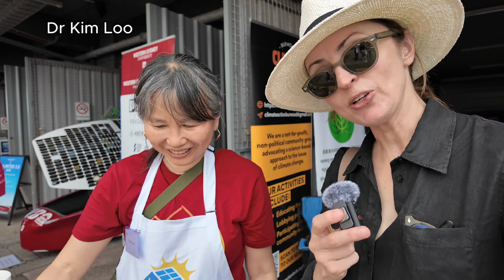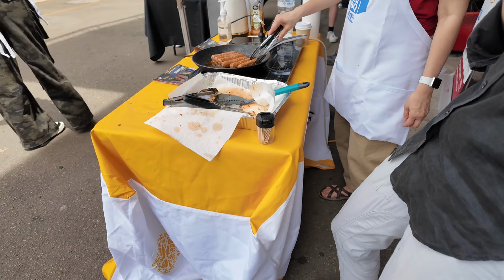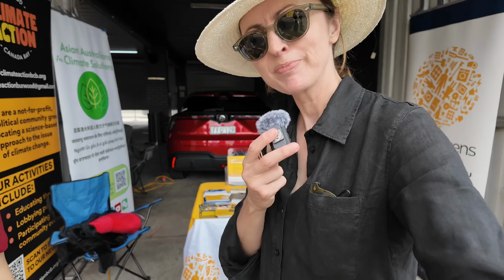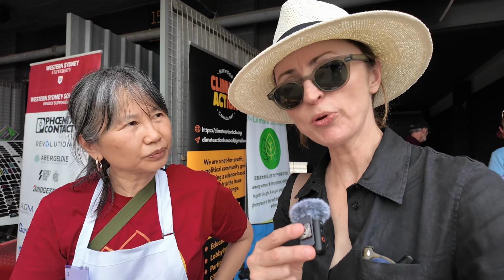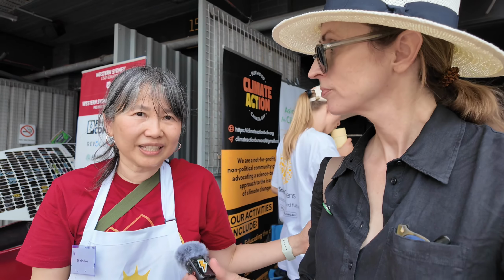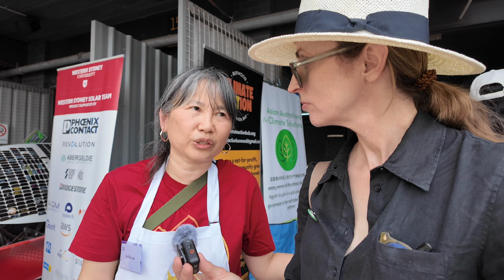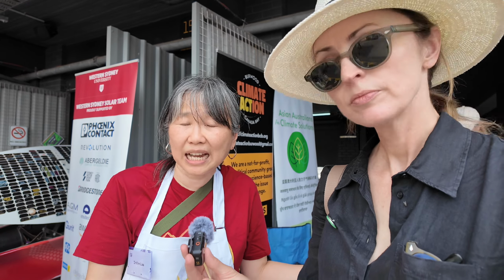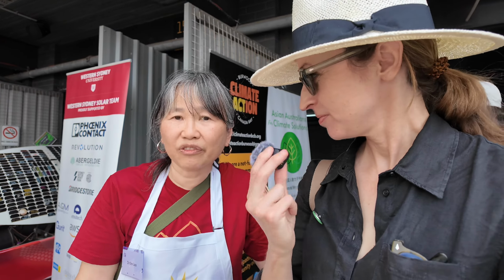Facts about pollution from a Doctor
I spoke to Dr Kim Loo, advocate for the Australian Medical Association & The Royal College of General Practice and NSW Chair of Doctors for the Environment Australia about indoor and outdoor pollution. She covers the dangers of poor indoor air quality, and provides solutions like replacing a gas stove with an induction stove. We discuss the terrible air pollution from ICE vehicles, and the need to electrifying our passenger and heavy transport. In the short term we really need an education campaign around idling, especially outside schools, because kids are especially vulnerable.

Please consider supporting me, it really does mean I can keep doing this:

00:00 Start
00:08 MG4 V2L powering BBQ
00:44 Dangers of gas stoves and gas heaters
01:21 Solution to indoor pollution
01:25 Induction stove
01:41 Don't believe it? Buy an air quality monitor.
02:04 Air purifier
02:30 EVs
03:07 Idle Off